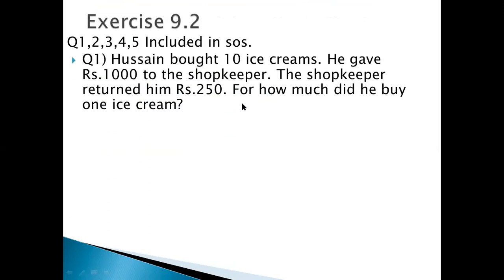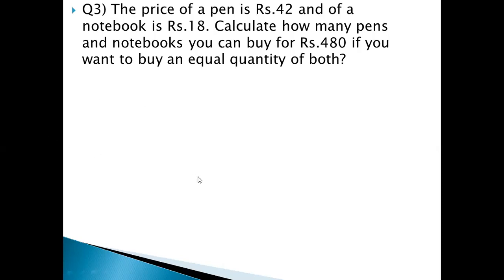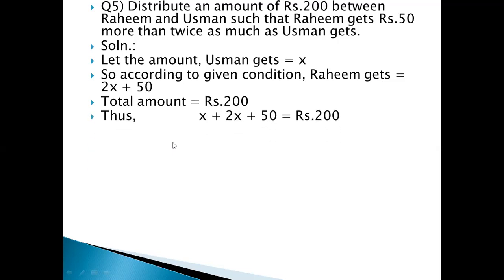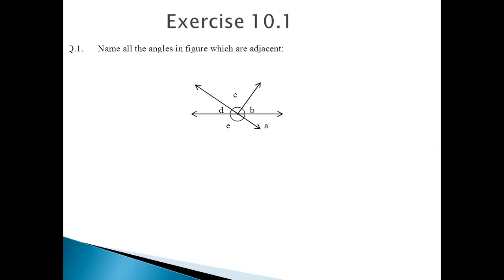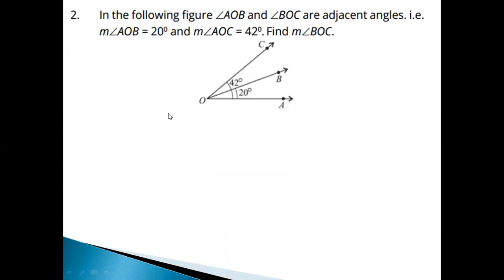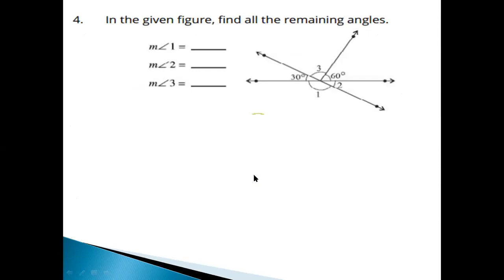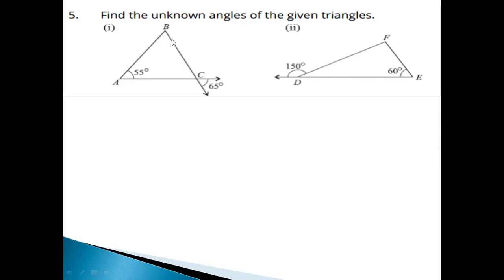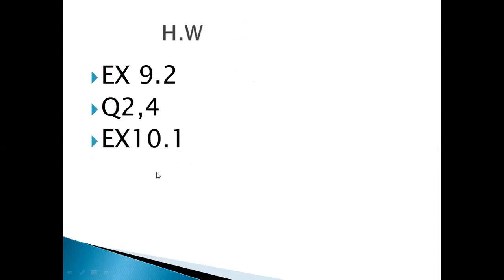Grade 7 Maths 23